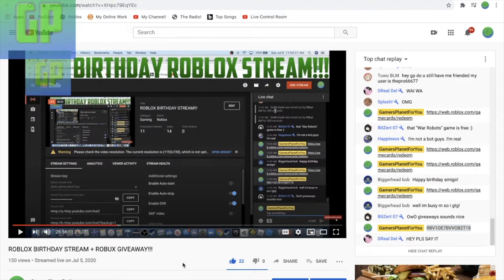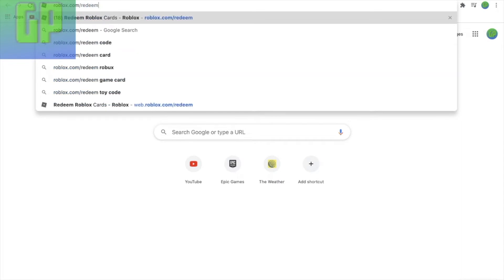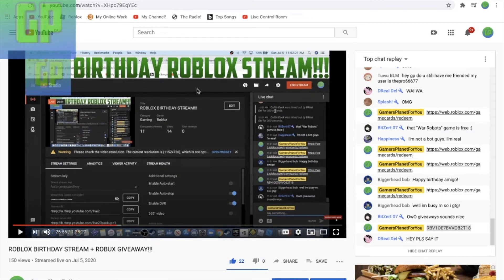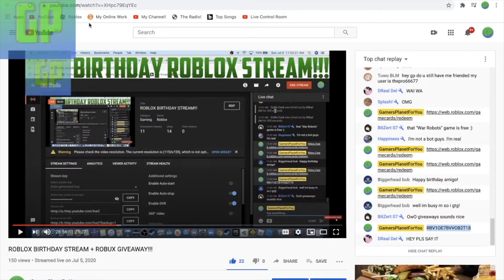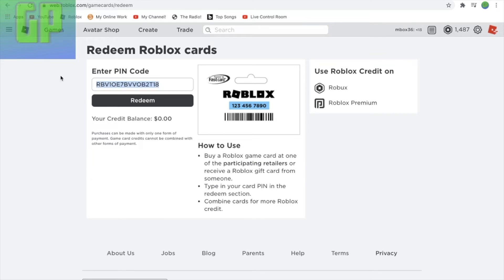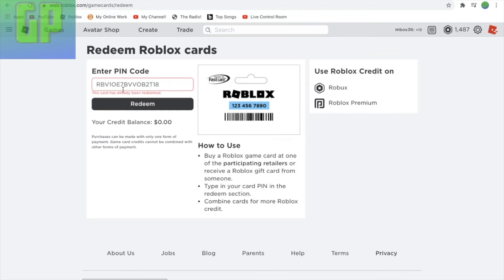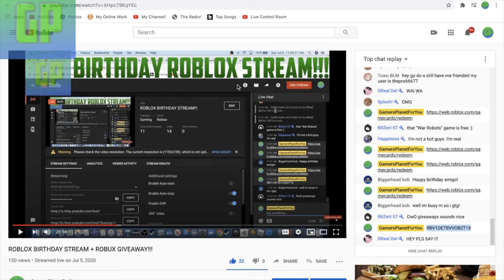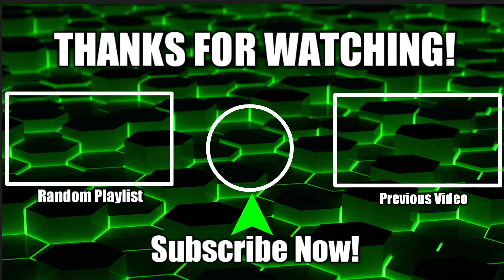How To Use Roblox Gift Cards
Mobile Tutorial Coming Soon!

Do you also want to use the level editor and much more in the FULL VERSION of Geometry Dash?

Also,

I currently have the maximum friends in Geometry Dash (300) But my username is GeometryGameYT if you would like to play my levels!

Also please check out my replays and follow me on everplay

Also friend request me in RoBlOx: mbox36